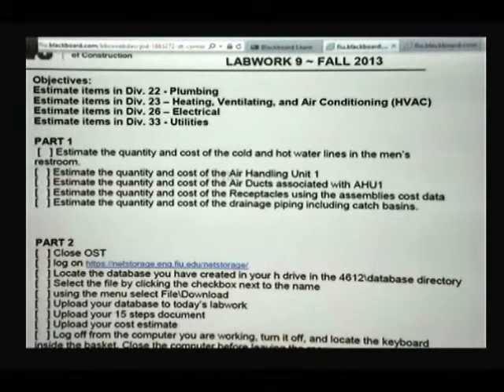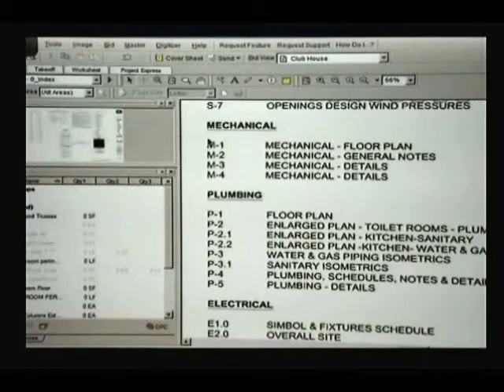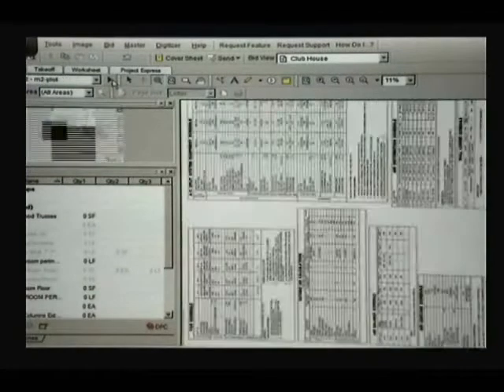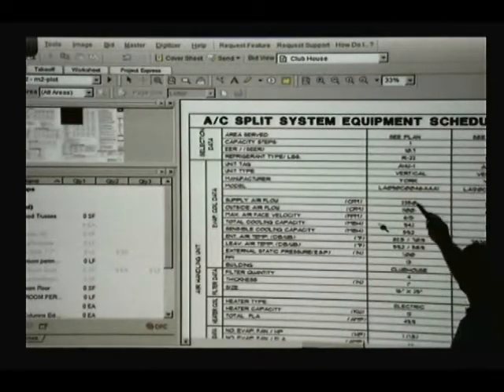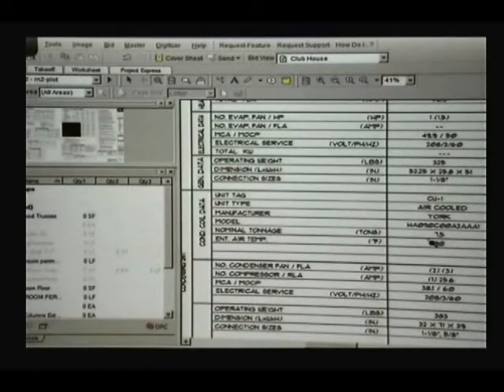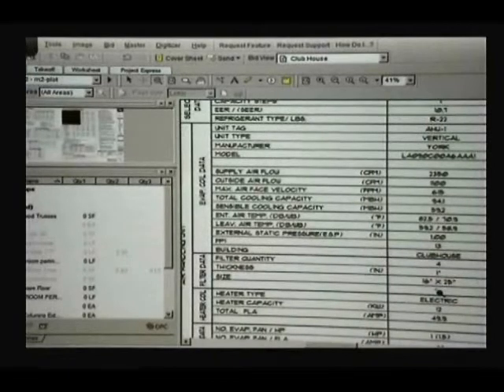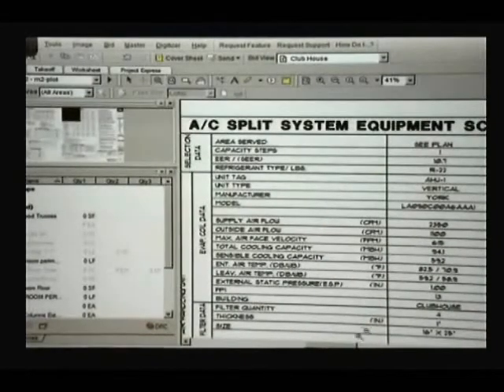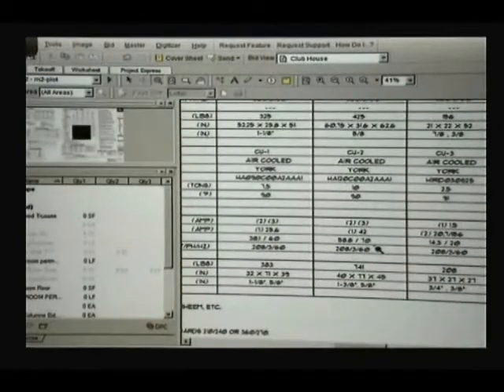Estimating HVAC P1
use this video to estimate the HVAC cost for AHU#1. Use the area under AC you calculated before